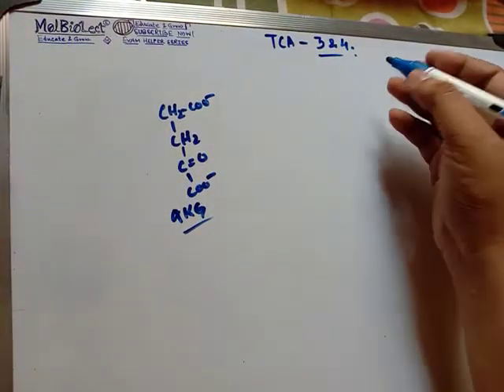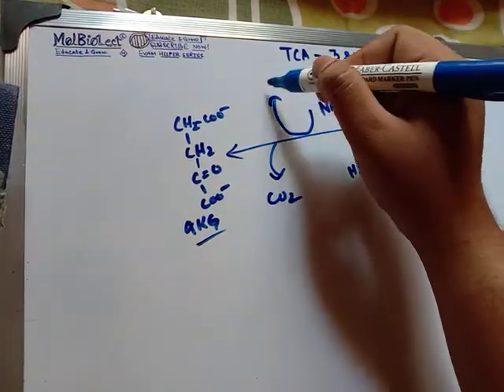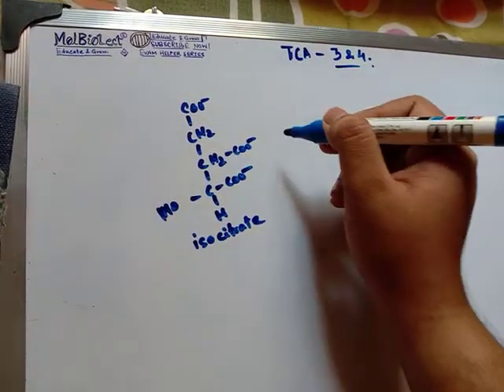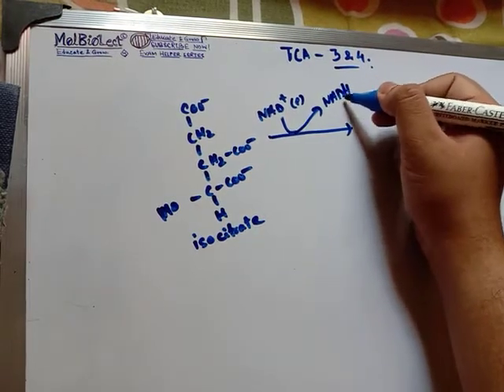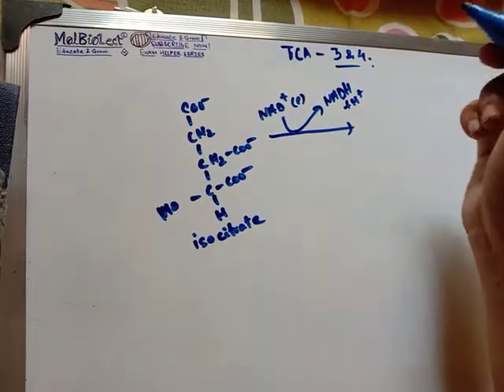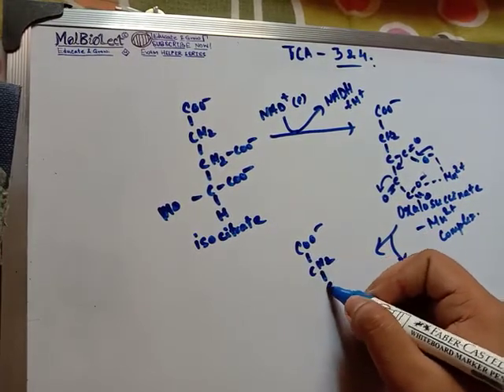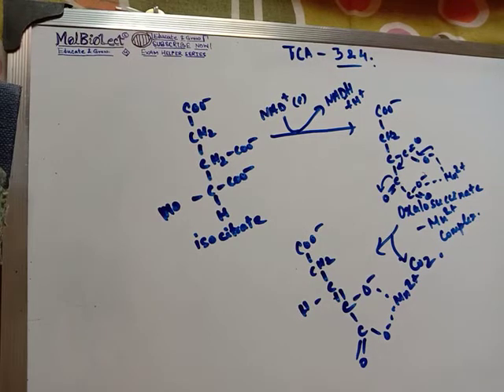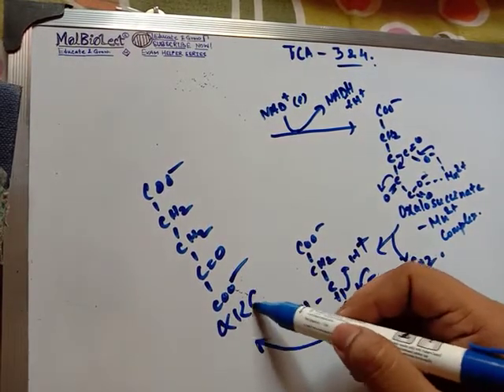TCA cycle/Kreb's cycle step 3&4 detailed explanation. Exam helper series.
In this video I will deal with the Step 3 & 4 of Kreb's Cycle or the TCA cycle.

all my facts are based on recent journals. Please watch this video fully.

Also check out other videos on recent drugs like carmofur in

If you want to learn more on metabolism visit my playlist on metabolism.

when will this lockdown end?? according to mathematical models. see this.